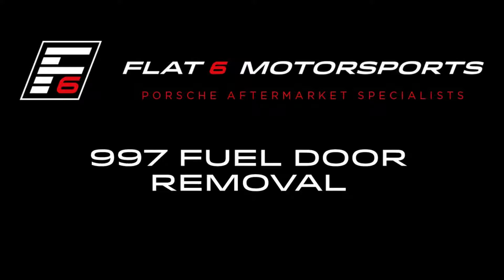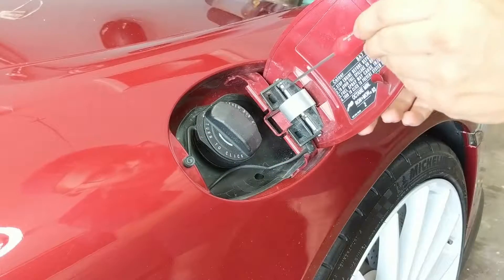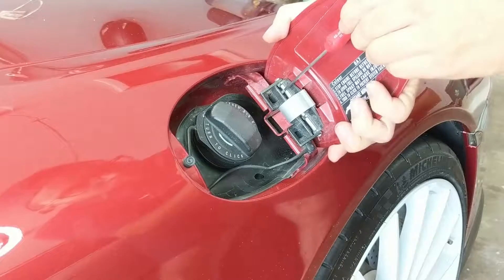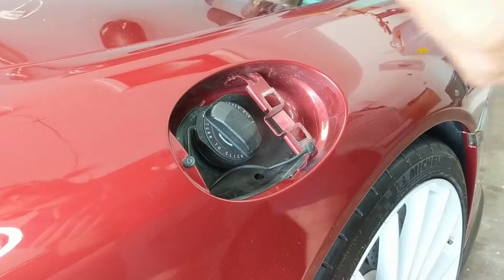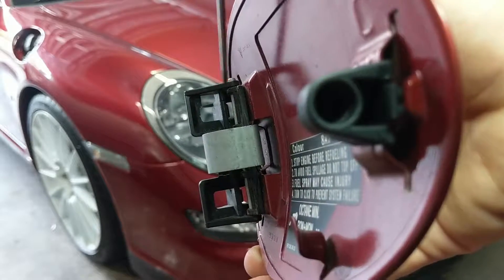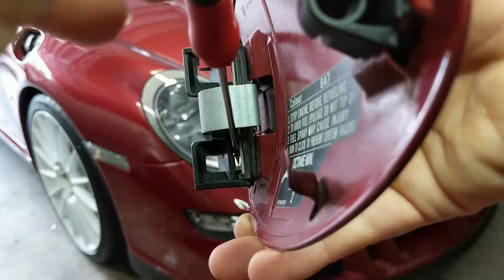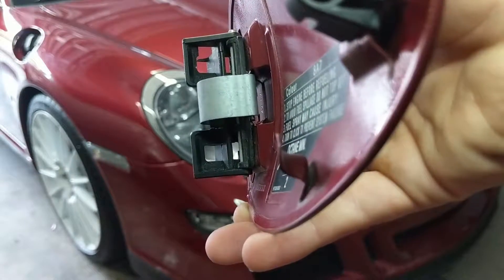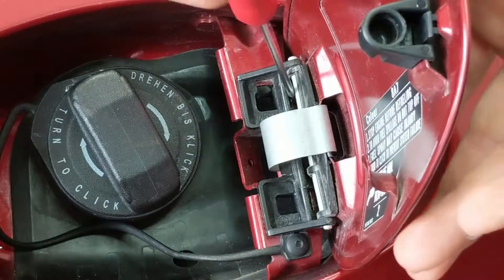997 Fuel Door Removal (How-To)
If you liked this video, or would like help on another technical installation, comment/like below!